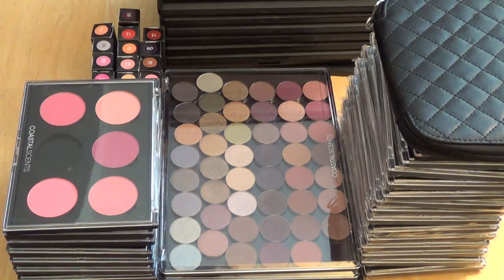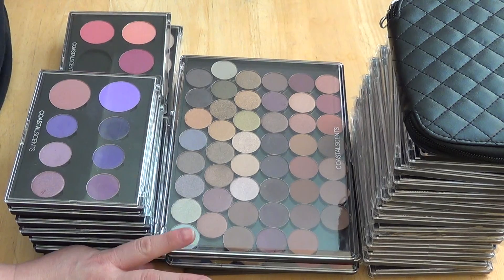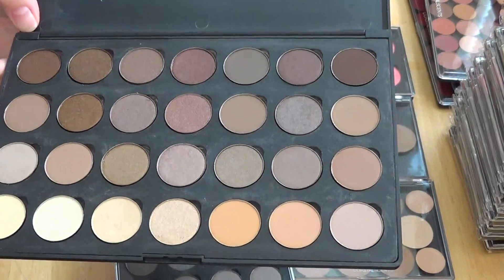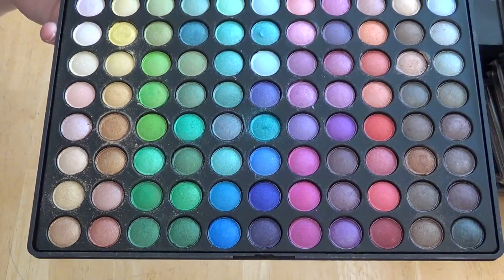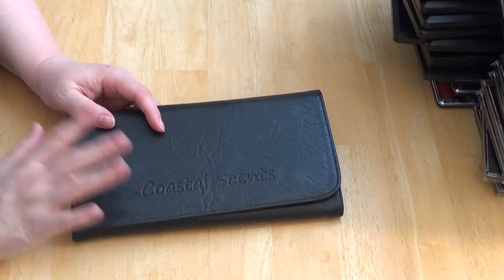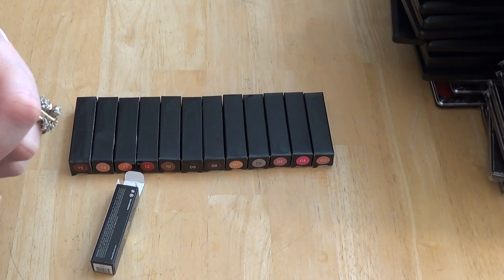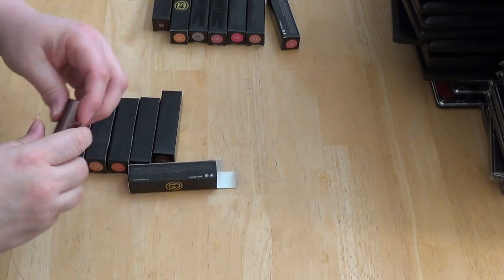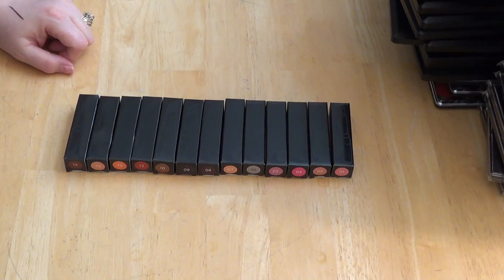MY COASTAL SCENTS COLLECTION 2018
Hello everyone, I share my current Coastal Scents collection, showcasing recently ordered products for the 2018 holiday season.  They are running a bunch of sales right now, so check out their